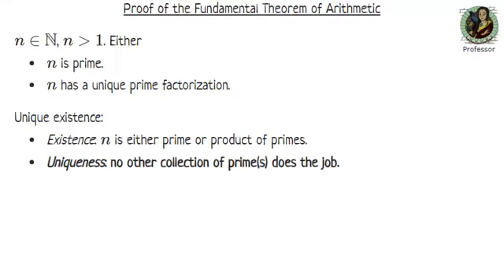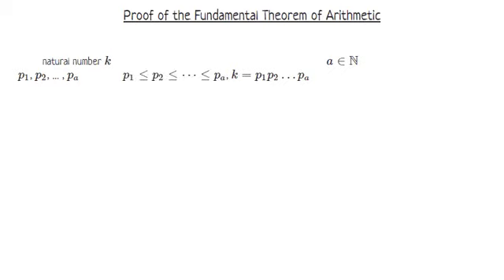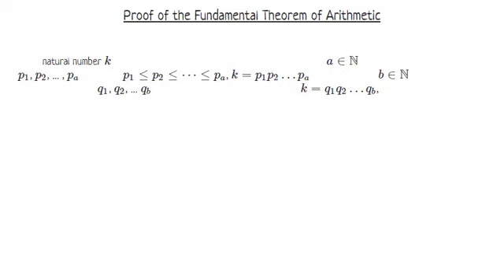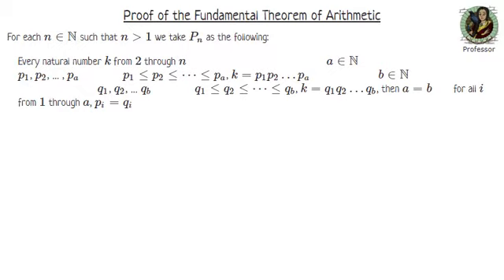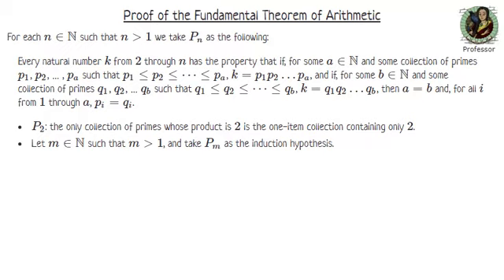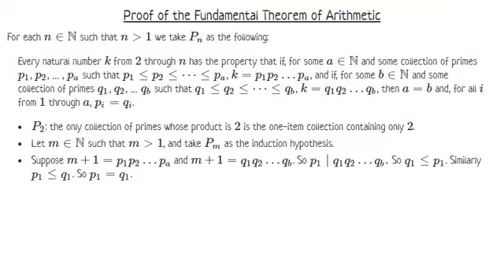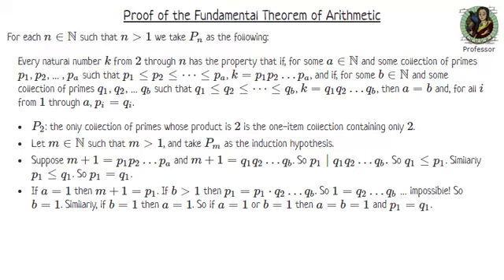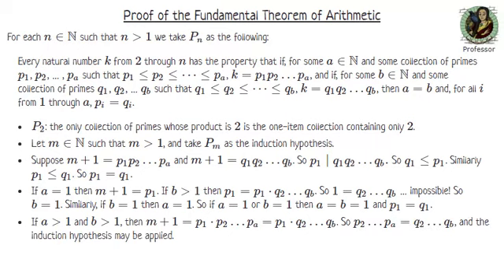Fundamental Theorem of Arithmetic III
Final part of the proof of the Fundamental Theorem of Arithmetic.